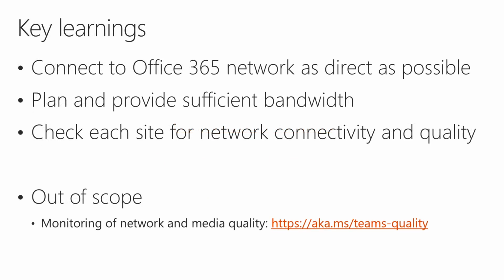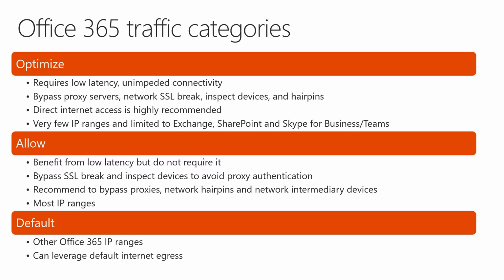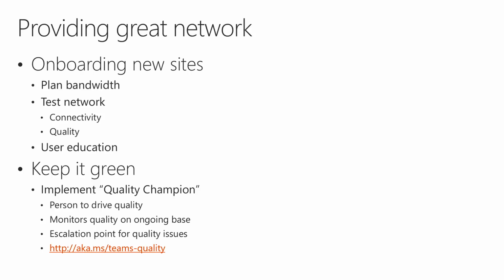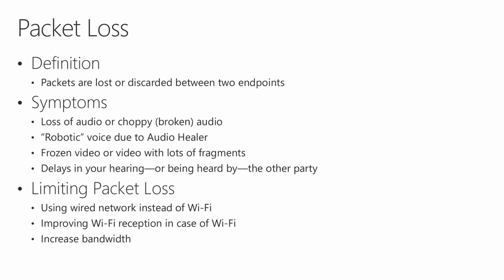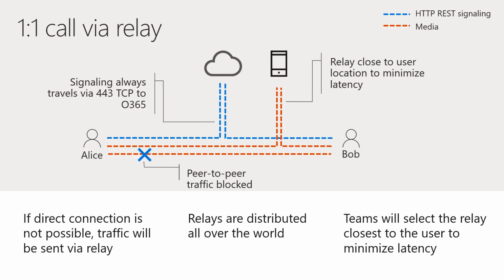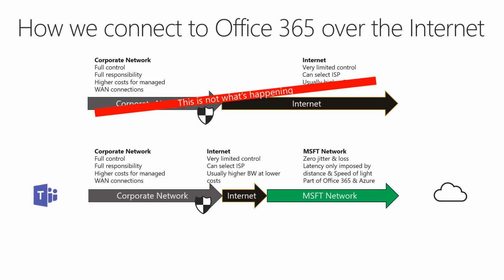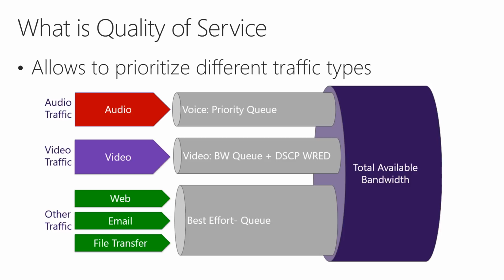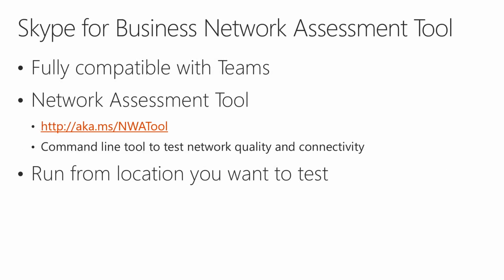Network Planning for Microsoft Teams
Watch this Teams Academy session to learn how MicrosoftTeams leverages the network. Plan and design your network configuration for the best user experience with Teams. (Jan 2019)